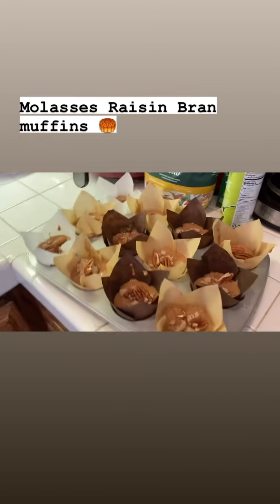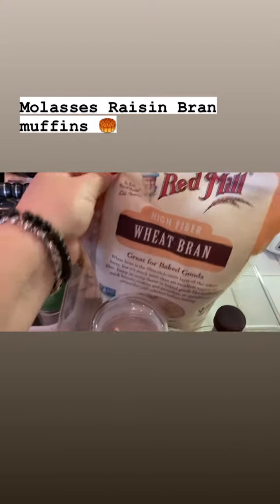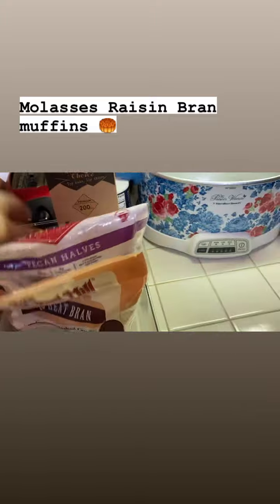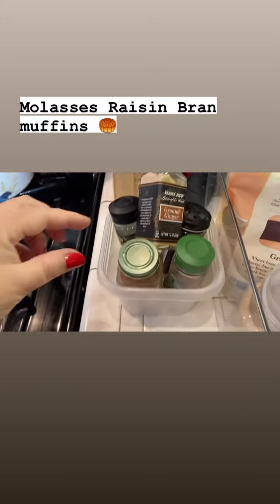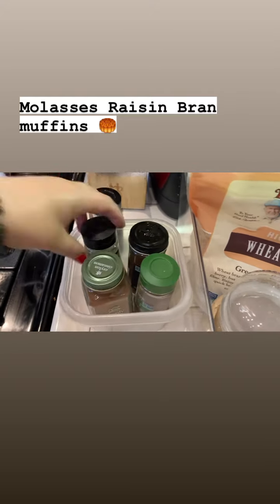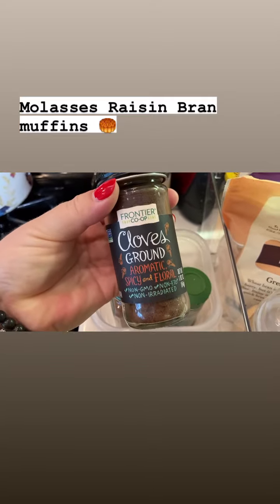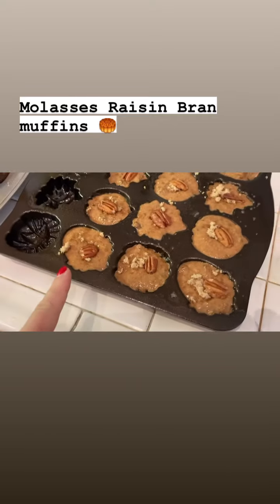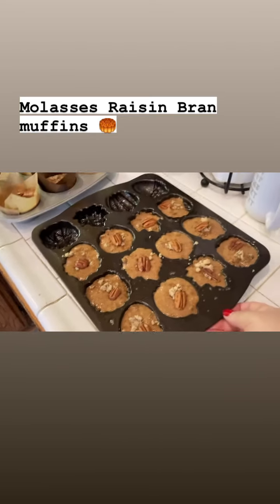Maple 🍁 Pecan muffin recipe 🧁🍭 so yummy!